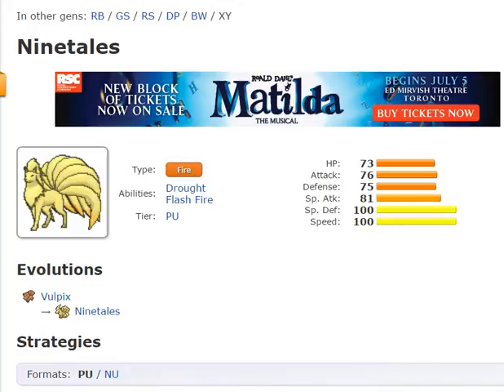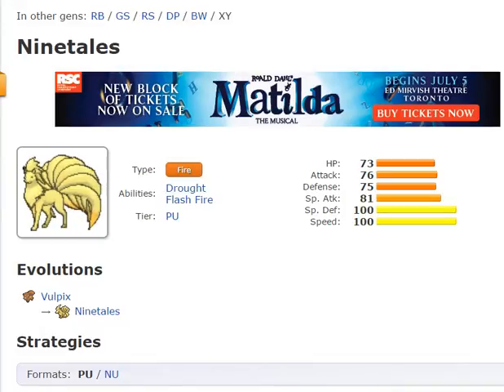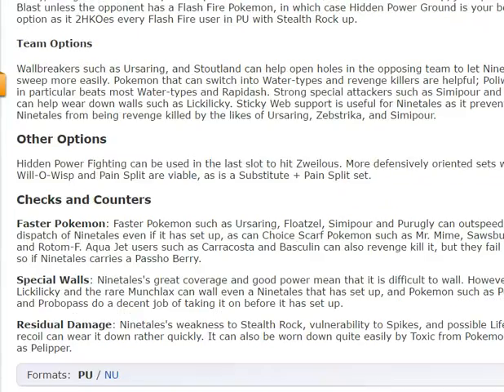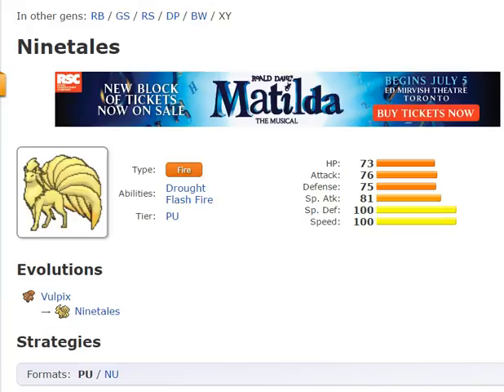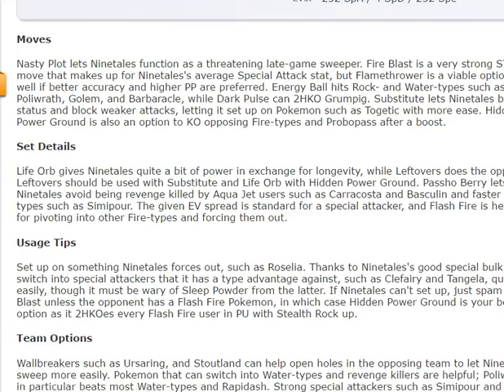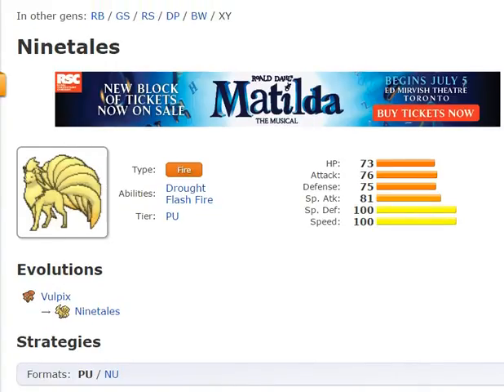Draft Pokemon Spotlight Video: Ninetails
Hello everyone Vampire218 here bringing you another in my draft pokemon spotlight series.